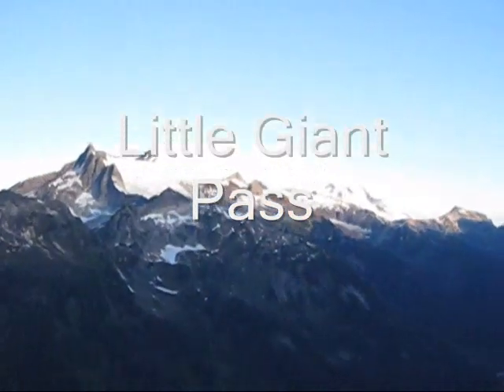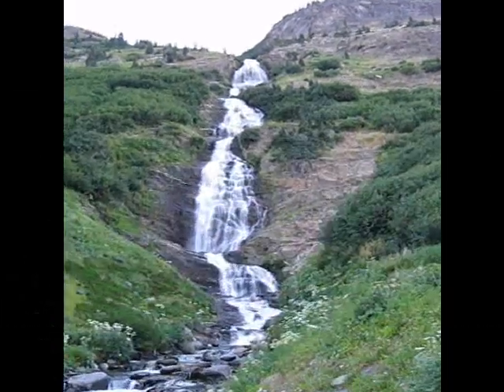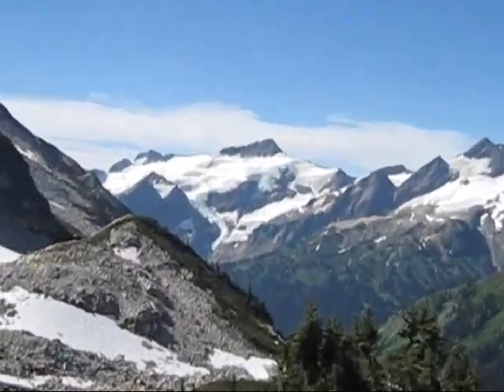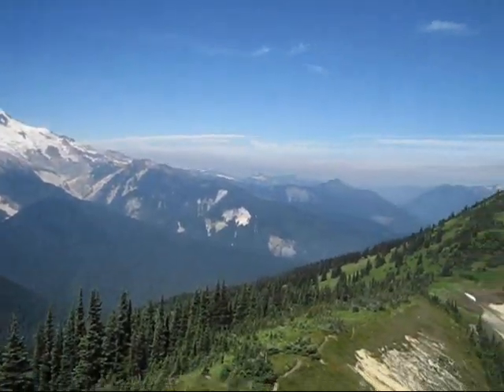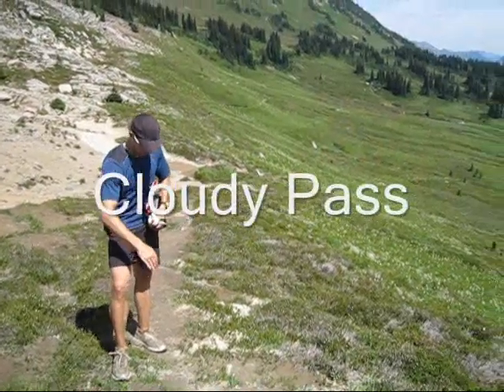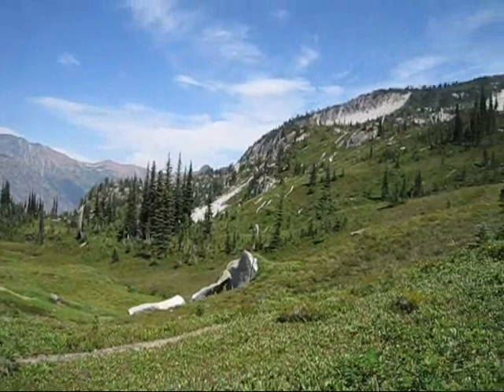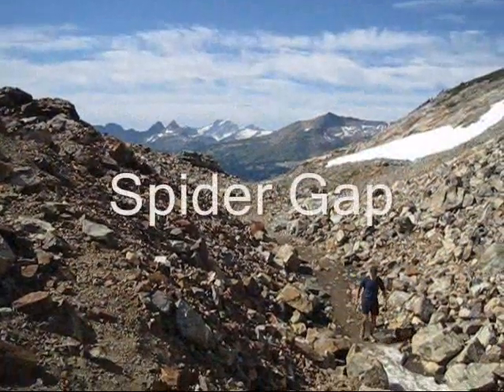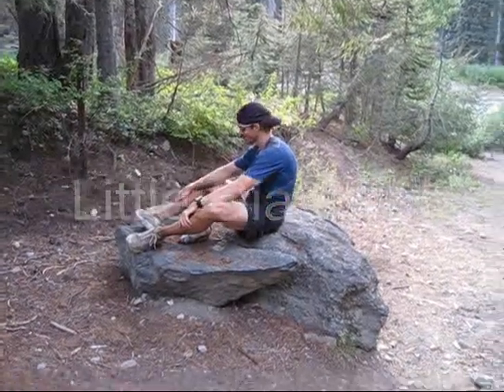Suiattle Crest 50 mile Adventure Run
Colin Abercrombie & Leor Pantilat completed a 50 mile adventure run in the Glacier Peak Wilderness on August 4, 2009. The route includes 12,500+ ft of elevation gain and passes through six passes (Little Giant Pass, High Pass, Buck Creek Pass, Suiattle Pass, Cloudy Pass, Spider Gap). A large portion of this aesthetic loop followed near the Cascade crest along the Suiattle River drainage.